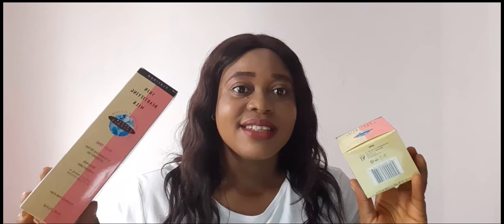CLEAR ESSENCE FADE CREAM & SKIN BEAUTIFYING MILK REVIEW